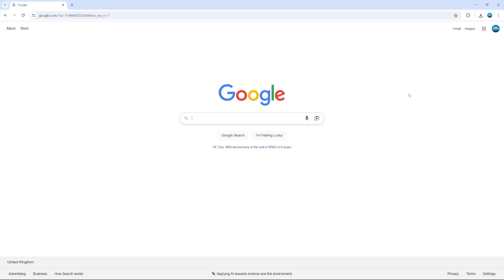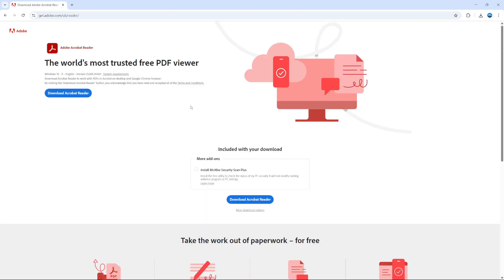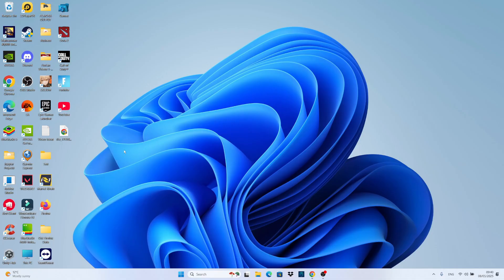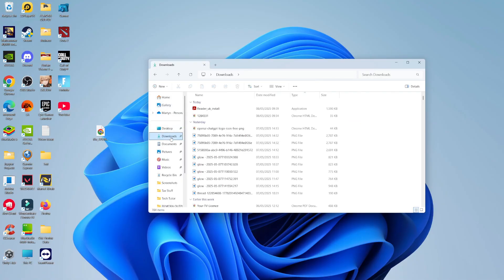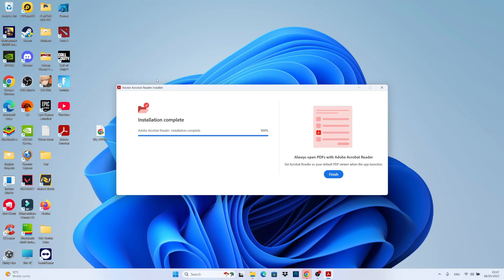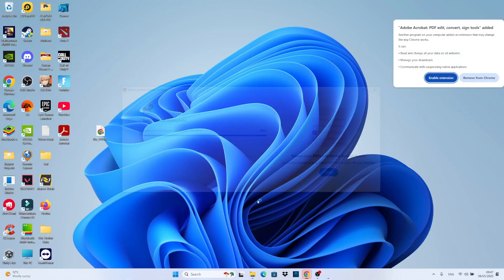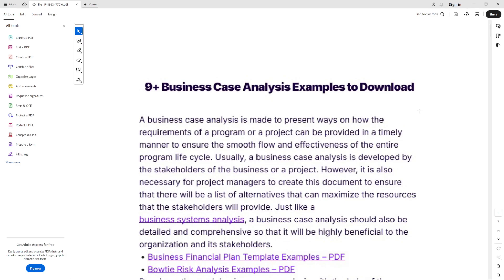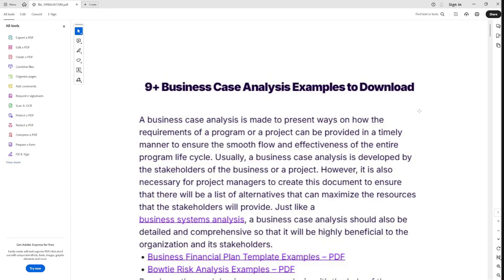How To Download Adobe Acrobat Reader Free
In this video, we’ll show you how to download Adobe Acrobat Reader quickly and easily, the essential software for viewing and managing PDF files. Whether you're using Windows or Mac, our step-by-step guide will walk you through the entire process, ensuring you can access your documents without any hassle. Learn how to navigate the official Adobe website, complete the download, and troubleshoot common issues. This tutorial is perfect for beginners and anyone looking to enhance their PDF experience.

 ✨Recommended VPN: ✨

Thanks!